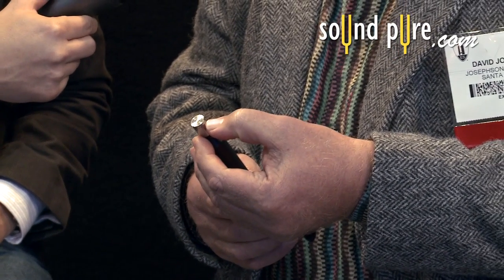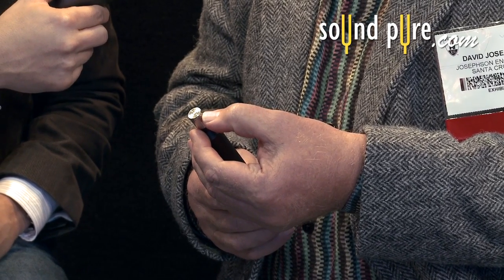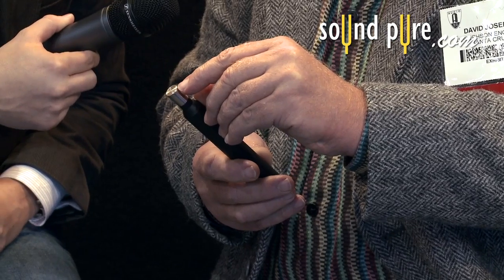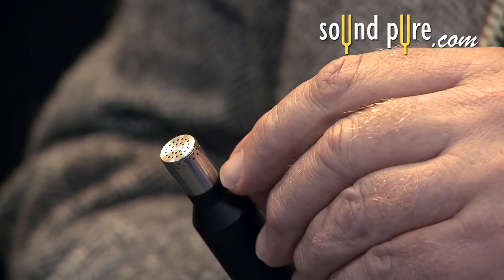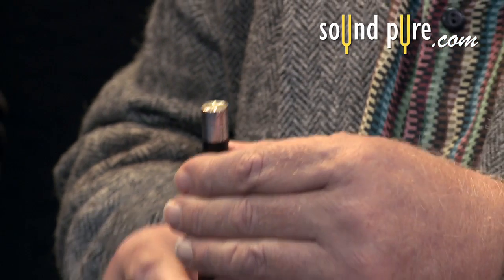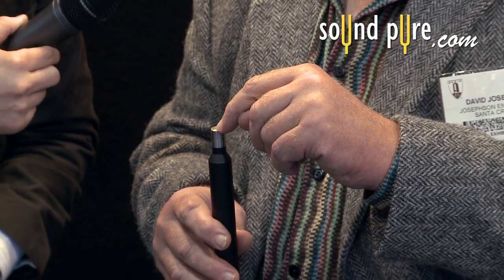Josephson C617 Omnidirectional Microphone - Interview w/ David Josephson at AES 2011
The C617 from Josephson Engineering is high voltage metal diaphragm omni mic. This powerful microphone provides extremely detailed and clean sounding recordings on a wide variety of applications. In this video, Todd discusses with David Josephson the technology behind the microphone as well as the special Microtech Gefell MK 221 capsule made specifically for the C 617s. We have videos on the new SPB40 baffle for the C617 microphones as well as an interview on the new C716 and the unique grill featured on the 716. For more information about these products, visit SP.com or give us call!